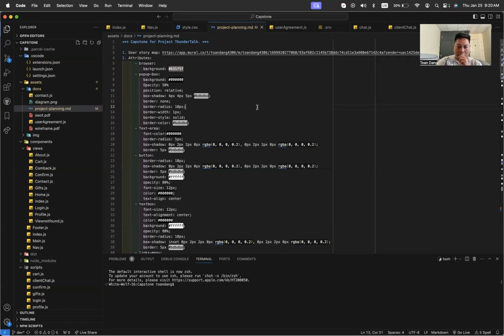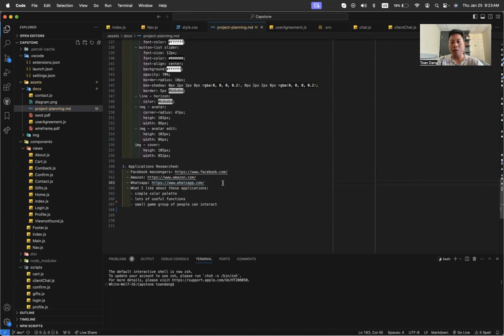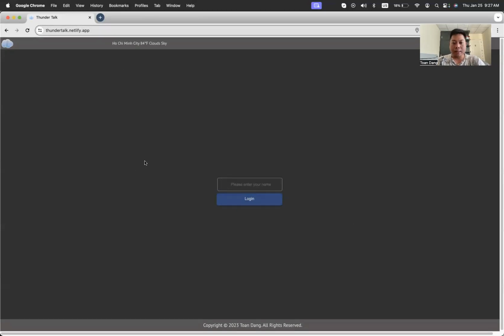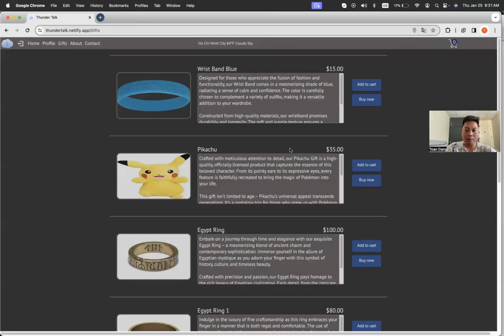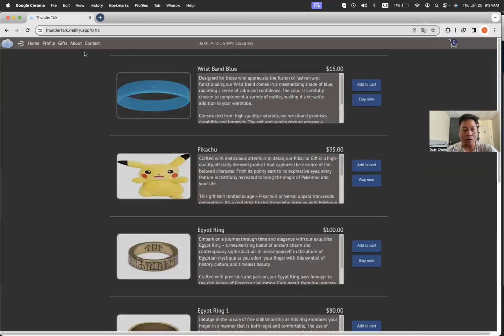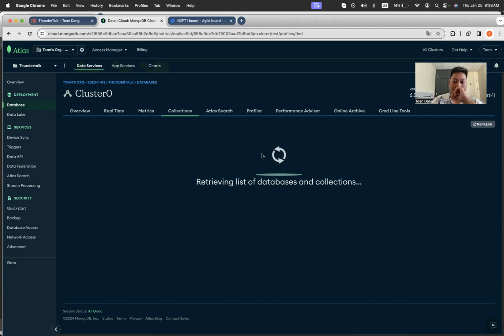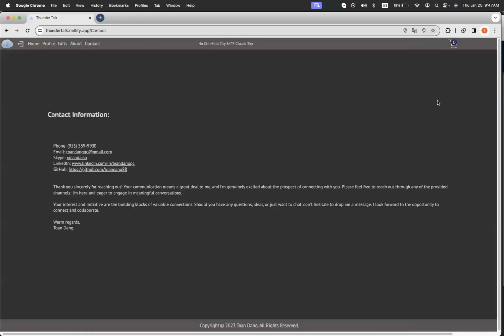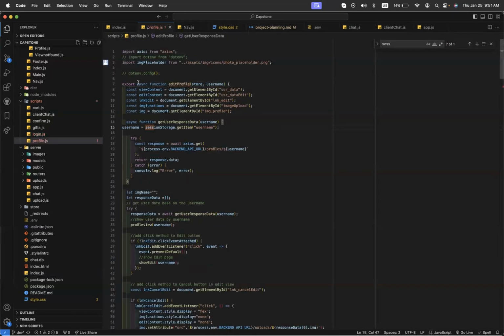Toan Dang Full Stack Web Development Capstone Presentation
ThunderTalk